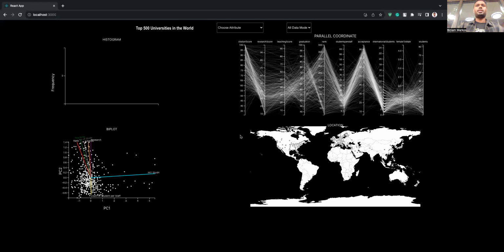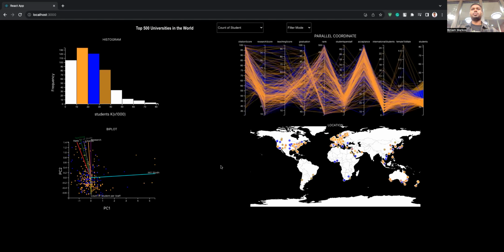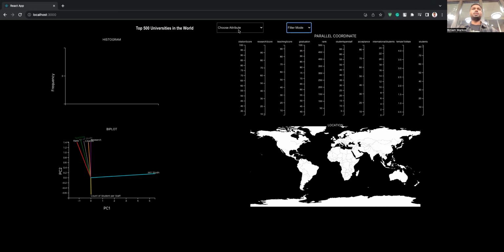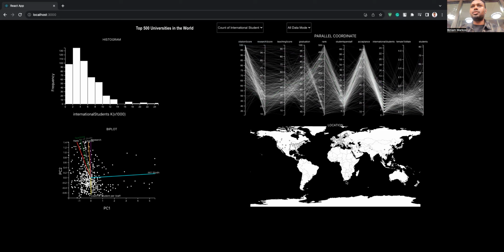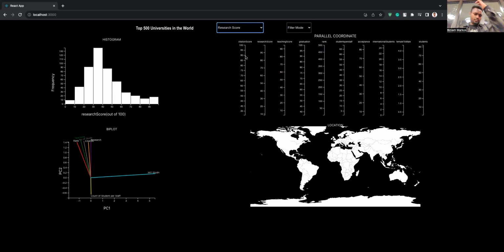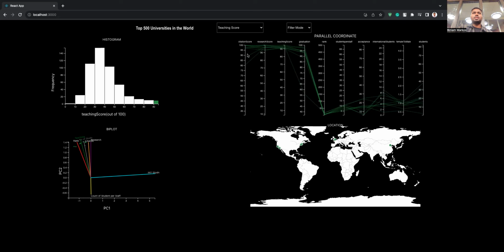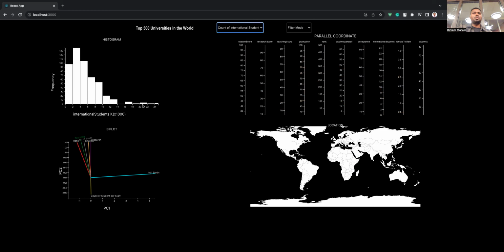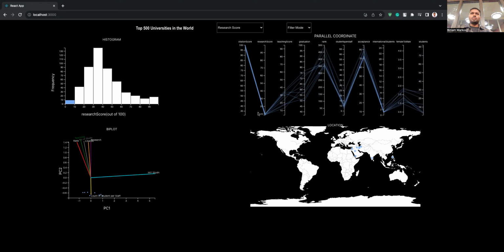CSE332 Lab5 Biniam